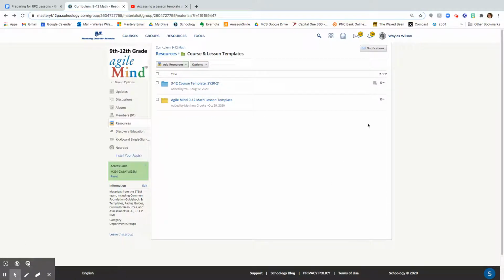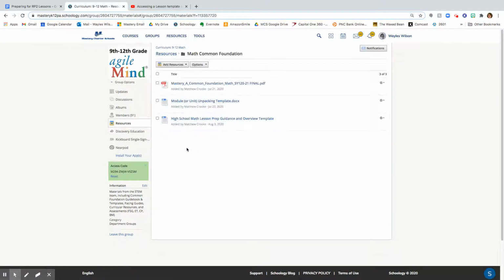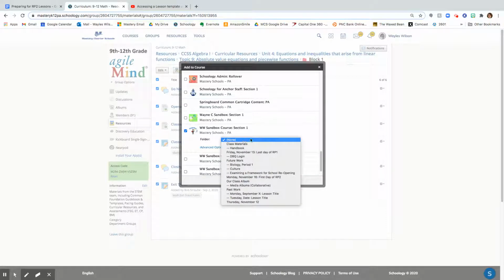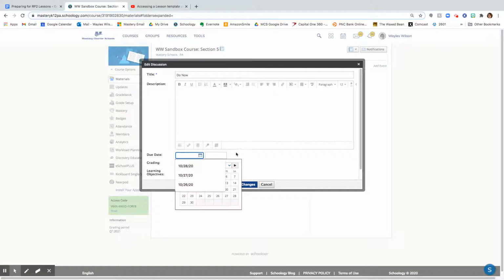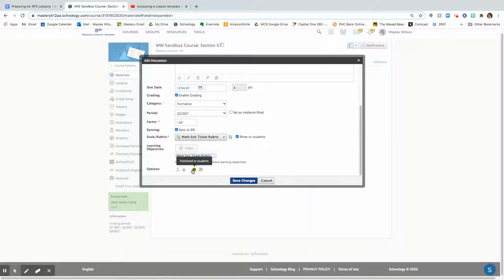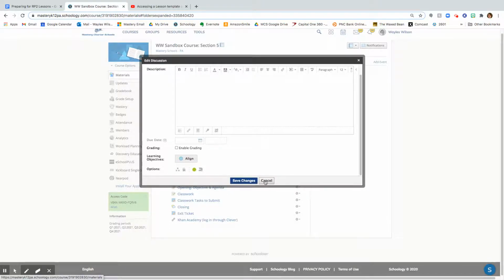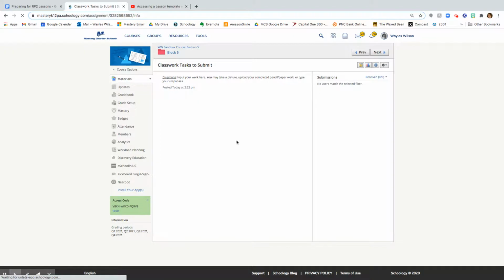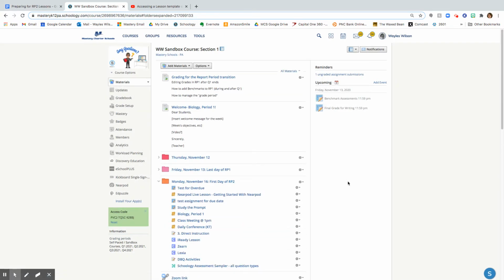Copying Resources from a Group in Schoology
Accessing Lesson Materials from a Curriculum Group